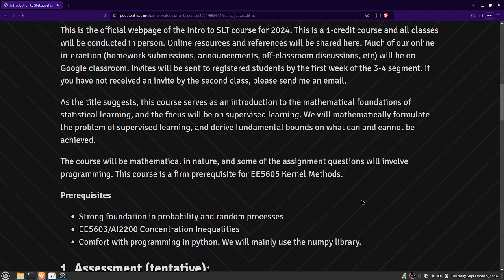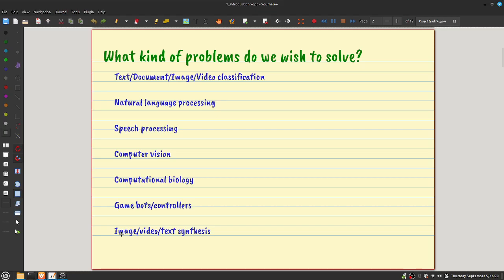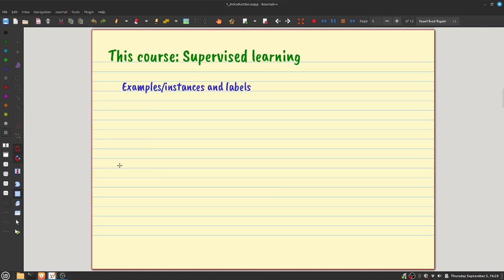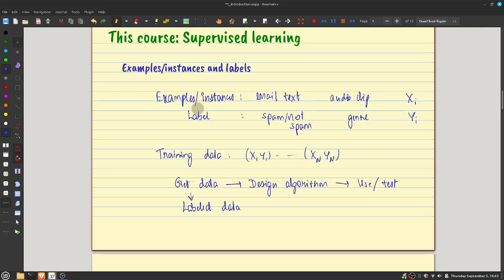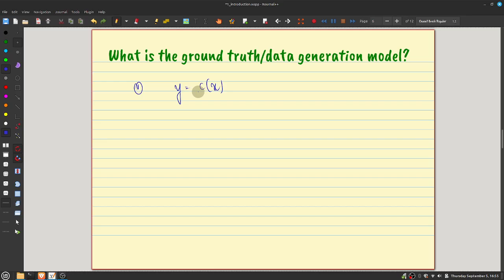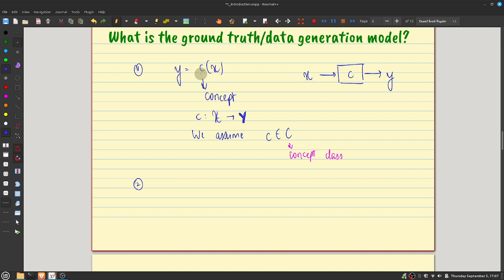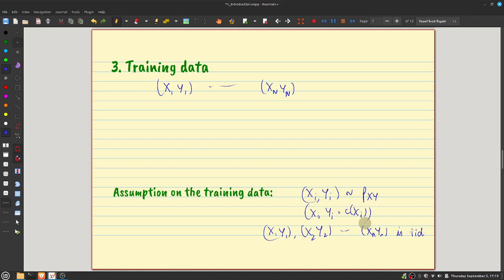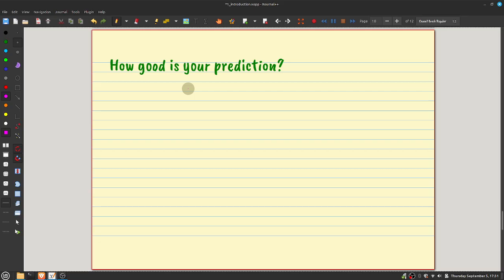Intro to Statistical Learning Theory (2024): Class 1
Introduction to machine learning, Basic definitions